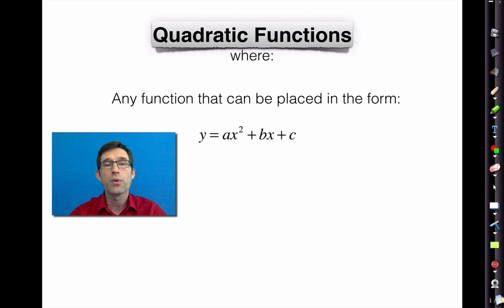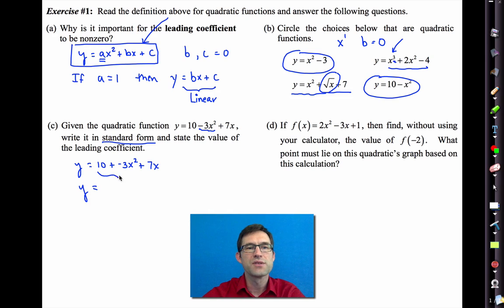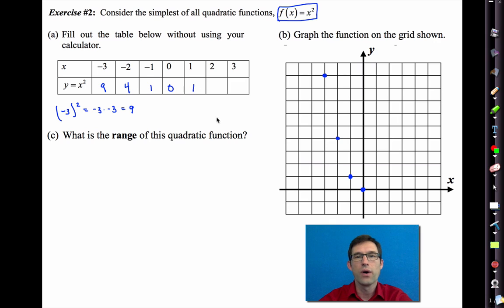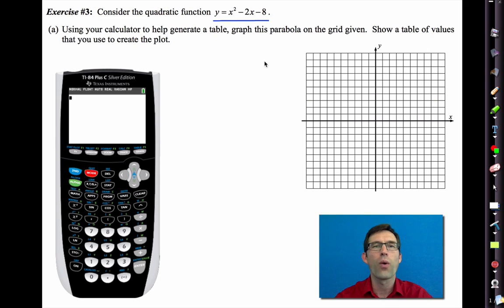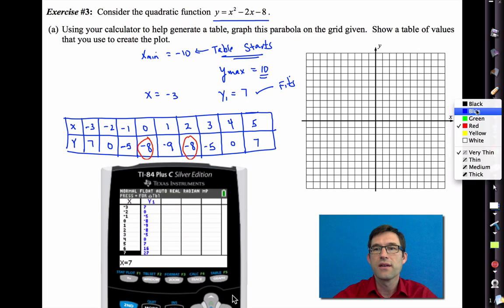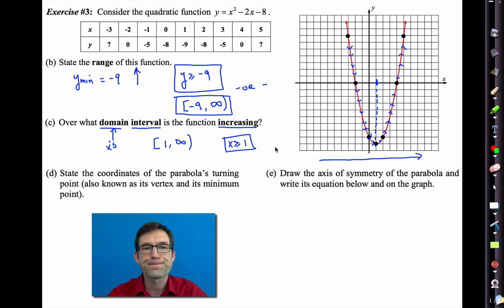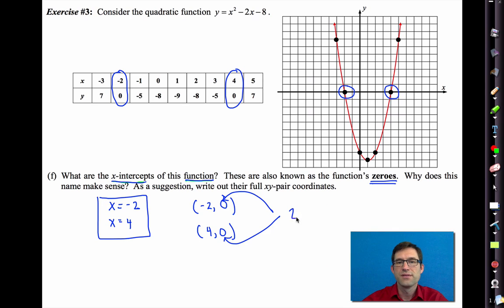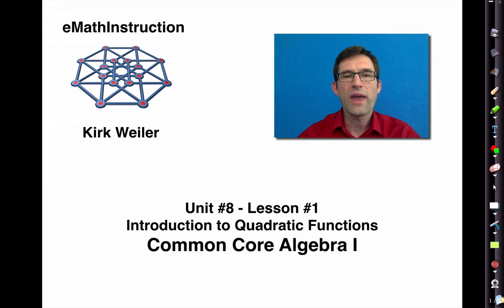Common Core Algebra I.Unit #8.Lesson #1.Introduction to Quadratic Functions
In this lesson students first learn how to graph a simple quadratic by hand and then graph a more complex one using calculator technology. Through this, students learn terminology specific to parabolas and review terminology associated with all functions. For a the worksheet that goes along with this video, click on: